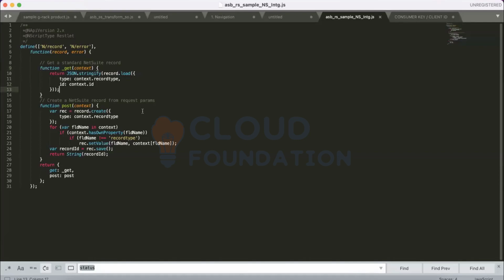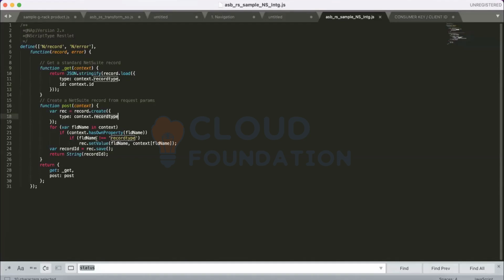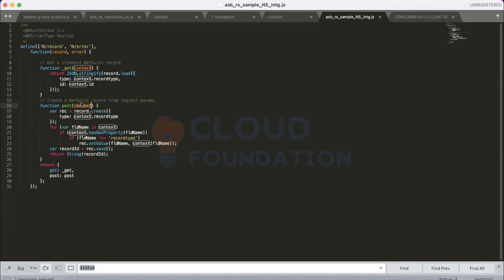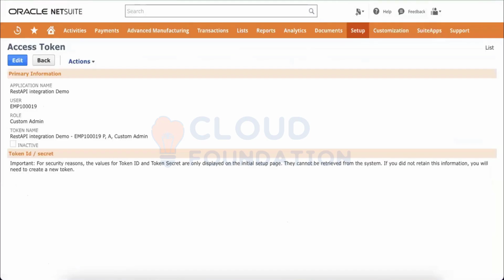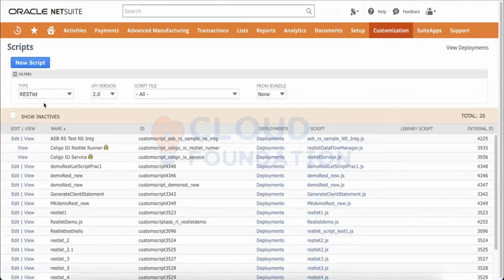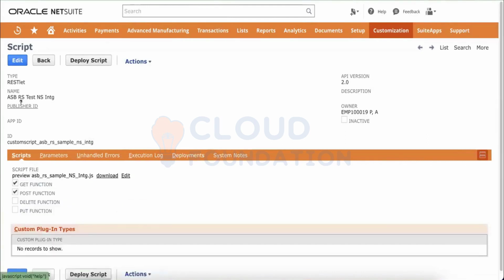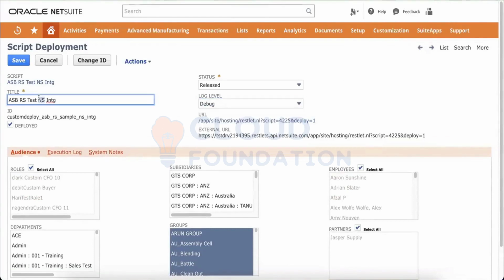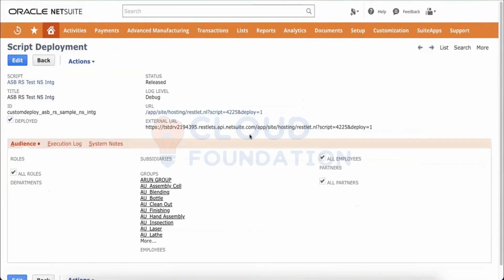NetSuite Integration Script | Netsuite Training | Netsuite Technical Training | CloudFoundation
Topic Covered: -
This video is about NetSuite Integration Script.

1. Providing an overview of an integration script for NetSuite that supports only RESTful APIs..
2. A sample script is provided that utilizes get and post functions for handling HTTP requests.
3. The script retrieves information from a record or custom record type when an HTTP GET request is made, using the record type and ID as parameters.
4. The script sets a field value for a particular field when an HTTP POST request is made, using the record type and record ID as parameters.
5. To use the script, the functions defined in it need to be imported and used in the desired scenario.
6. The script is a small example and can be expanded to include additional functionality.
7. The script can be easily loaded and returned in JSON format.
8. The script is simple and easy to use.
9. The script provides a basic structure for performing CRUD operations in NetSuite using RESTful APIs.
10. The script has the potential to be further customized to meet specific requirements for interacting with NetSuite.